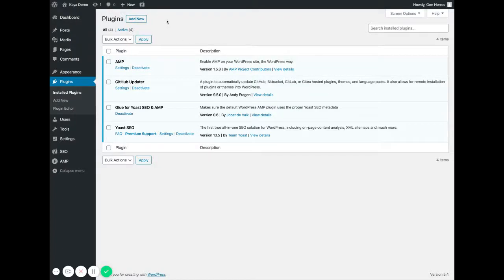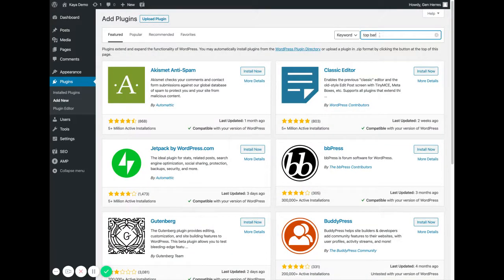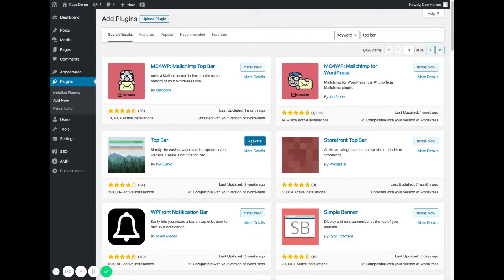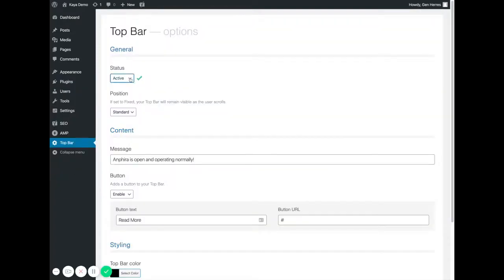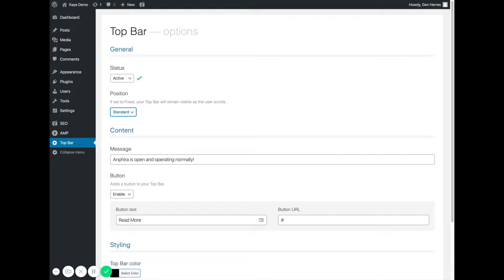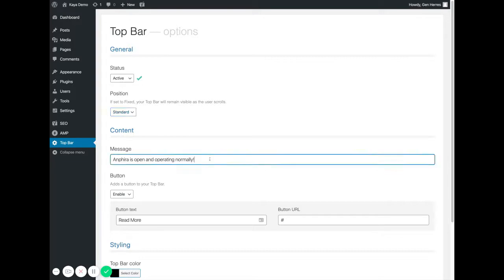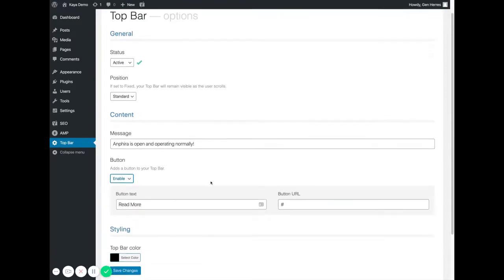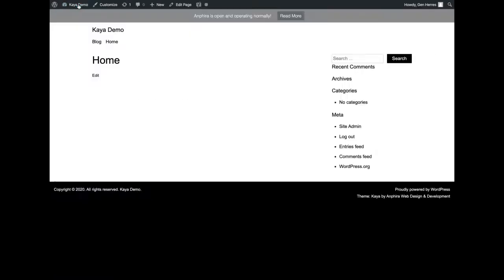Add Announcement to Your WordPress Site with Top Bar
Lots of business websites need to post a quick announcement. Maybe you're closing for a holiday, maybe a major storm is causing problems, or maybe you've got a limited time special to announce. Whatever the reason, we get a lot of requests to add a simple announcement on websites.

So here's a simple and fast way to add an announcement to your WordPress website.